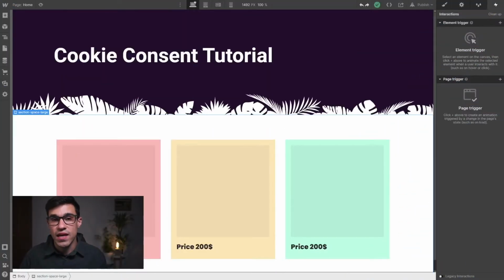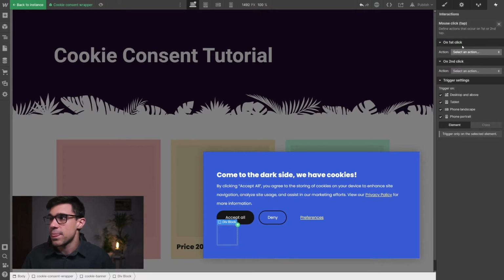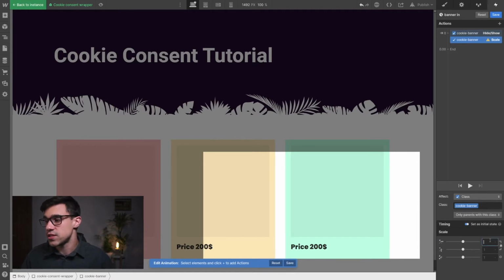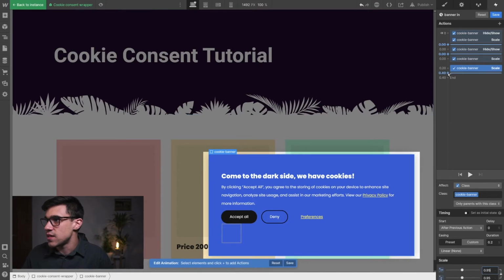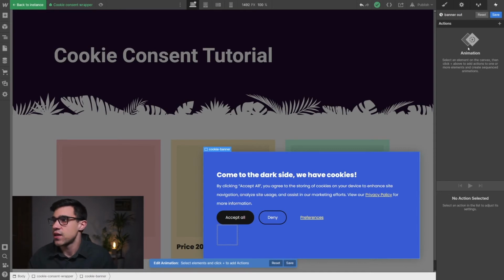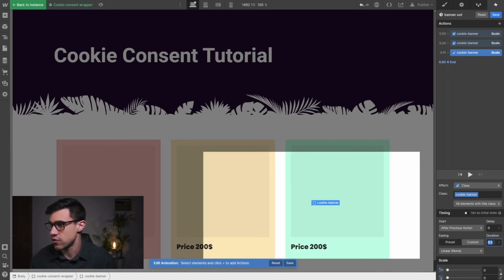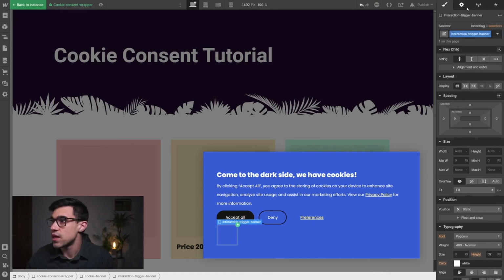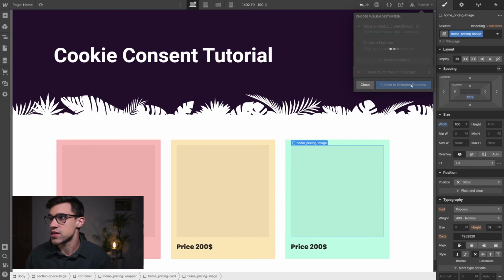Outdated | Add Interactions to your Cookie Banner | Cookie Consent for Webflow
In this video, we learn how to create in and out animations for all of the Cookie Consent components. Finsweet Cookie Consent integrates with Webflow Interactions and the library comes with simple fade-in and fade-out ease effects by default.

TIMESTAMPS:
00:08 - Intro
00:33 - Live Example
07:00 - Thank You

COOKIE CONSENT FOR WEBFLOW: Incredibly powerful cookie consent plugin built specifically
for @Webflow. Build a custom cookie consent UI that complies with EU Cookie Law, CCPA, GDPR, and other privacy laws.

// ABOUT US

// SOCIAL